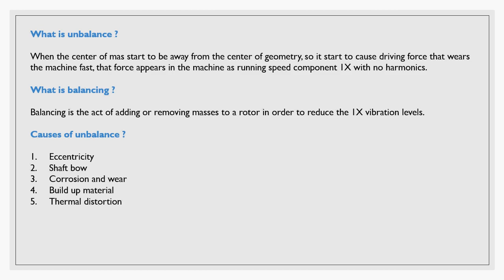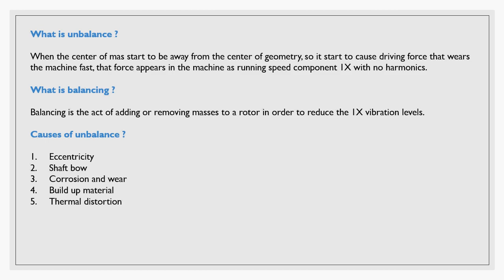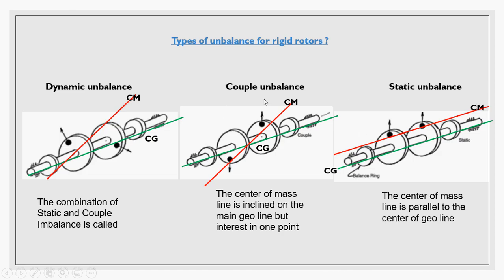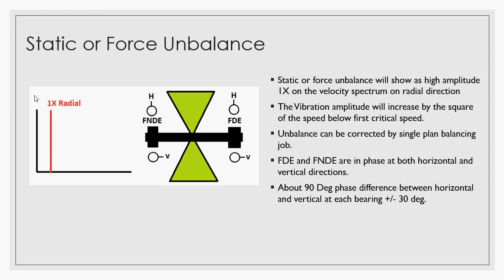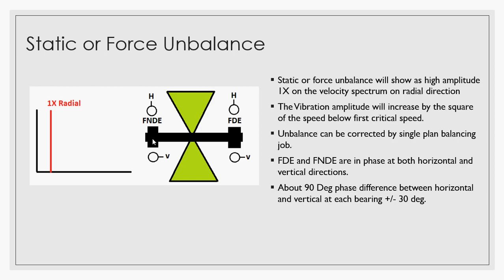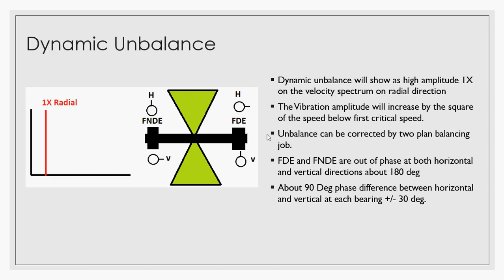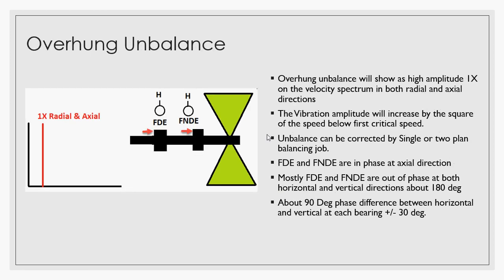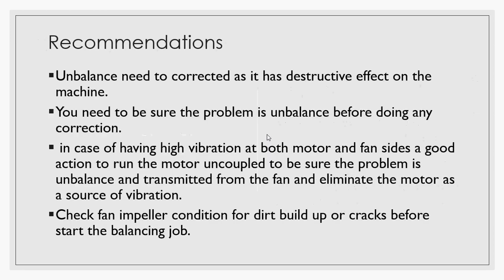1X Fault Analysis - Unbalance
1X could be due to (unbalance-bent shaft- eccentricity and more) will discuss them all one by one but will start with unbalance